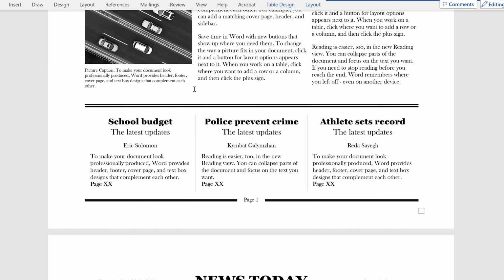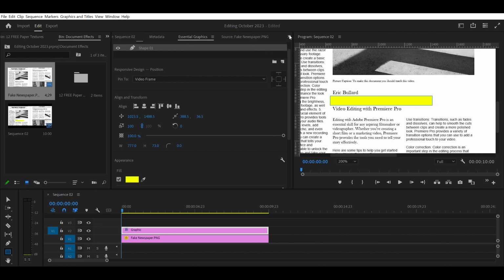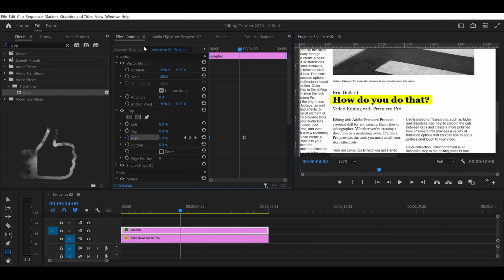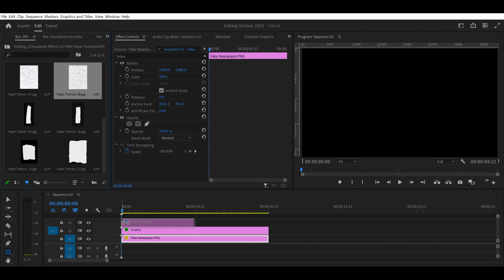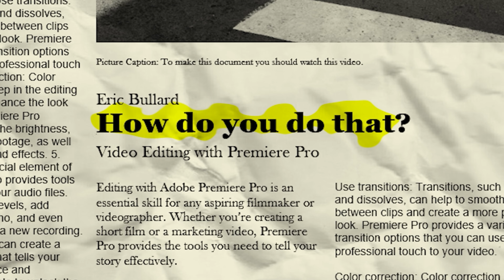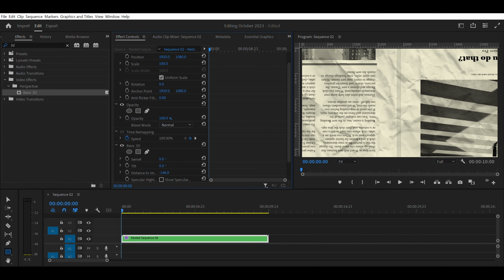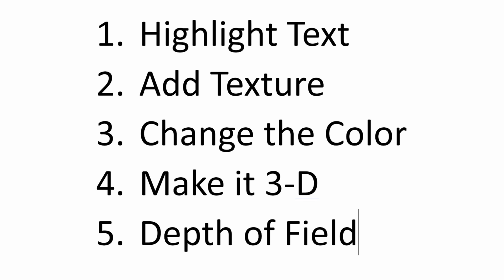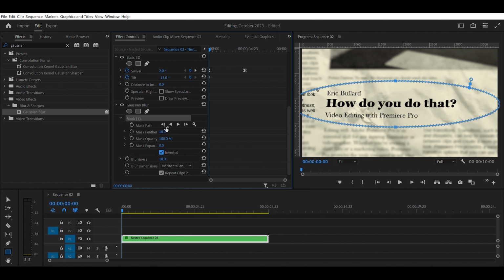5 EASY Ways to Make Your Documents AWESOME in Premiere Pro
In this video, I will show 5 different techniques to make your document look great in your videos.
Learning these video editing techniques will really increase your video editing knowledge and help improve your videos. I demonstrate how to use these techniques inside Adobe Premiere Pro, but you can do these same effects in almost any editing program.

The free paper textures I use in this video can be found

0:00 5 Easy Ways to Make Your Documents Look Amazing
1:07 Technique 1
2:28 Technique 2
2:57 Technique 3
3:25 Technique 4
4:36 Technique 5